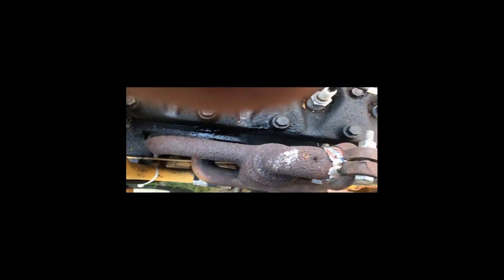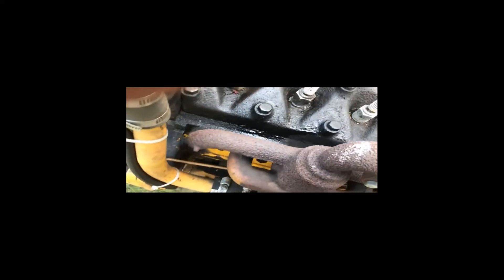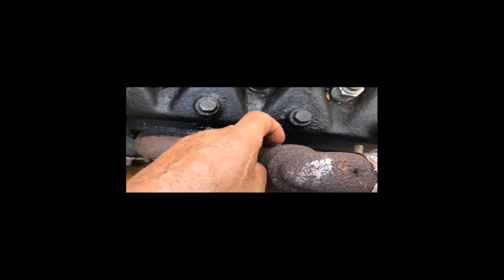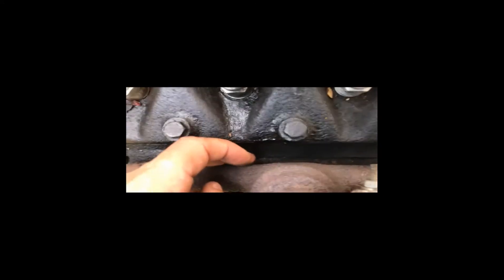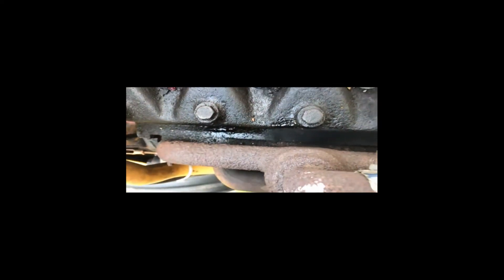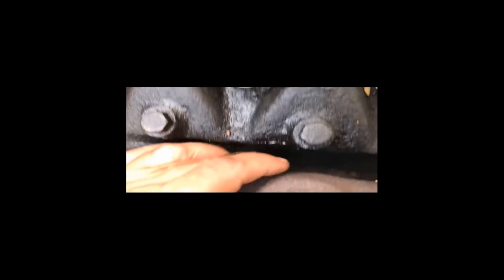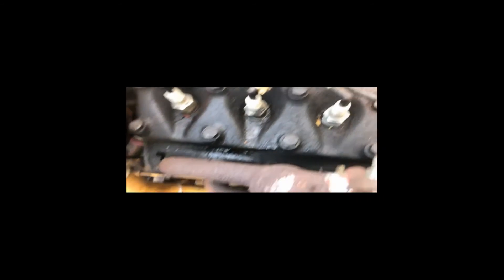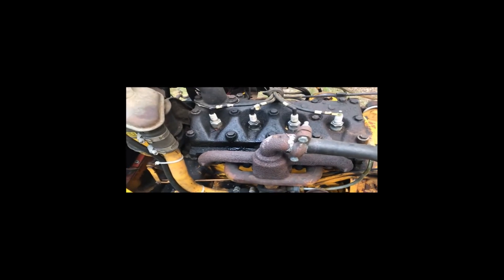My Farmall Cub is sick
A brief look under the Hood of my 1964 farmall Cub. If you were 57 years old you might be cranky too.